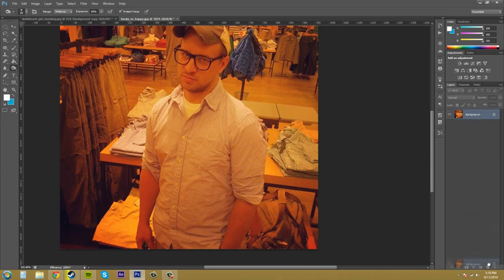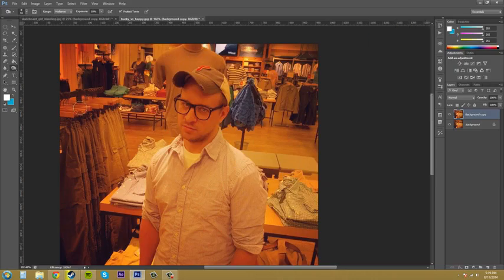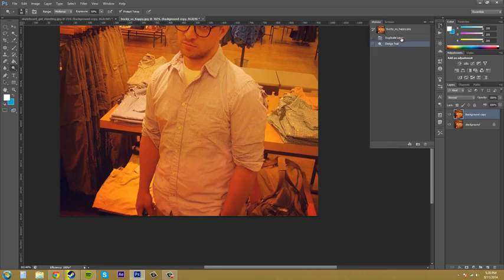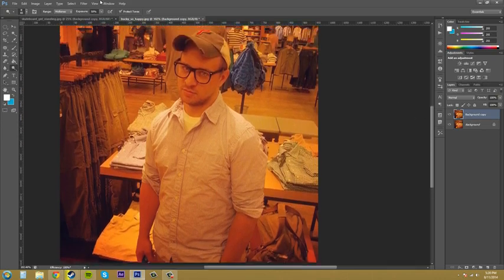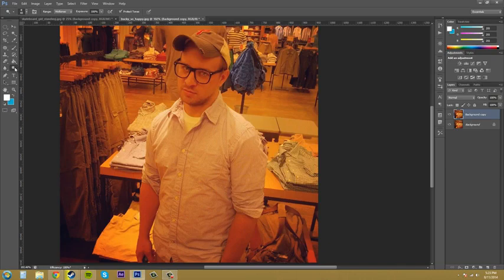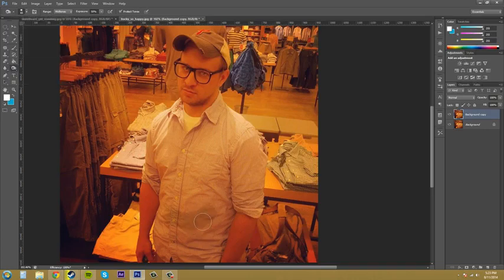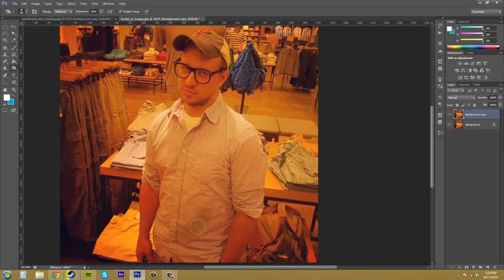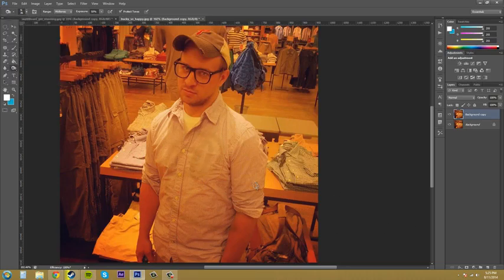Photoshop CS6 Tutorial 86 - Burn and Dodge | Computer Podda